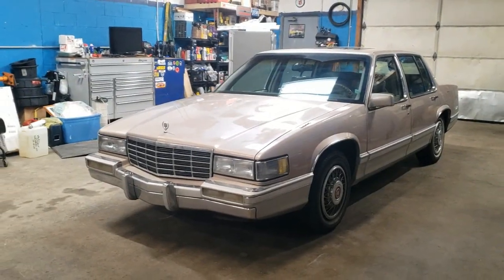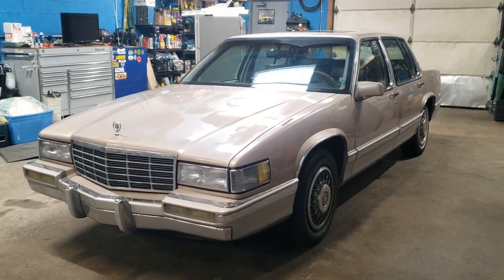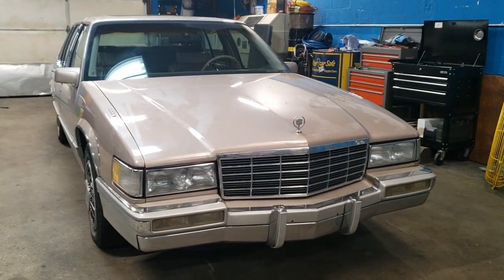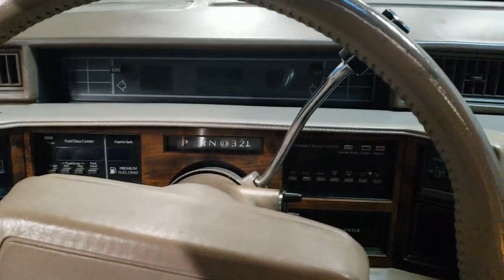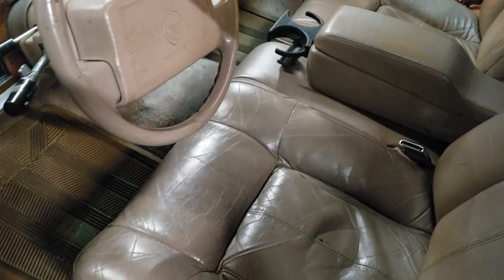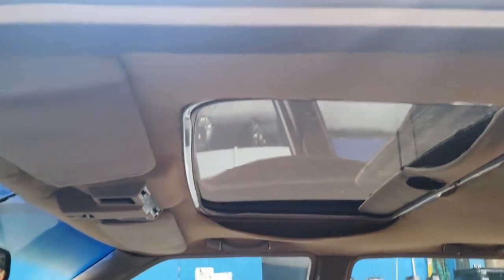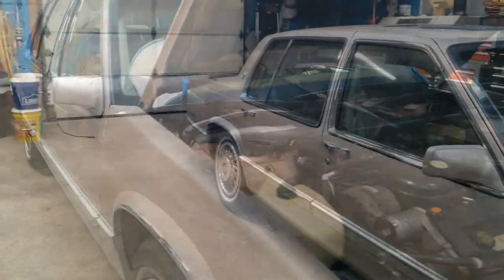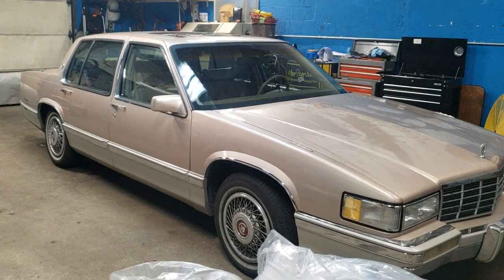Cadillac Deville - A Couch on Wheels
Welcome to Junkyard Justin,